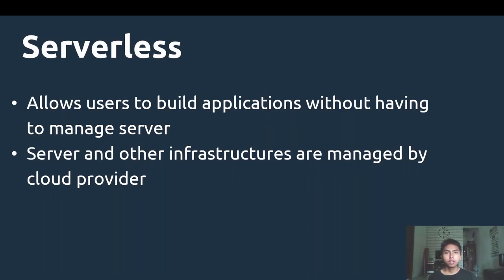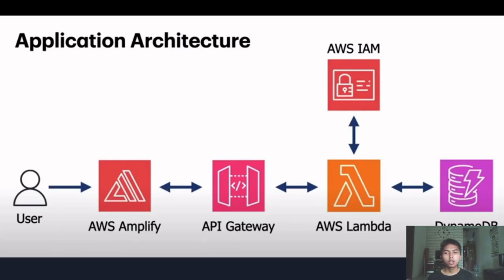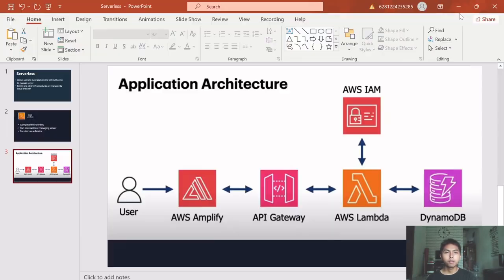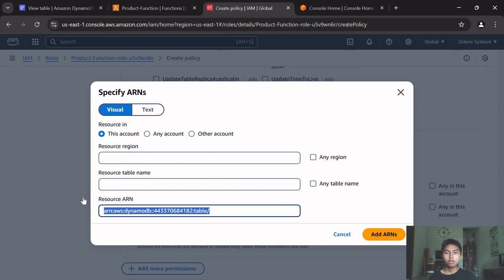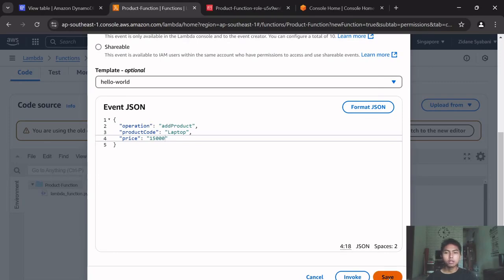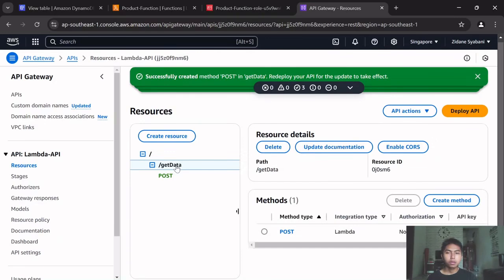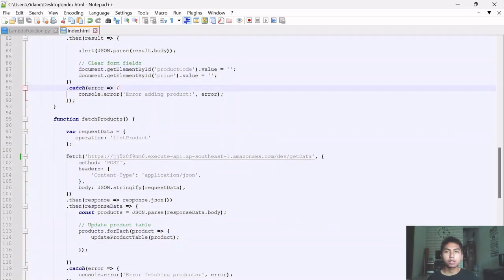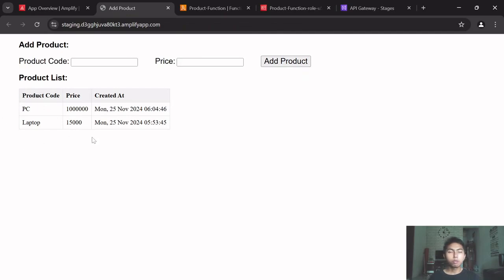Building Serverless Application On AWS